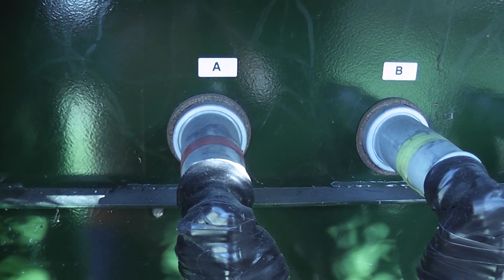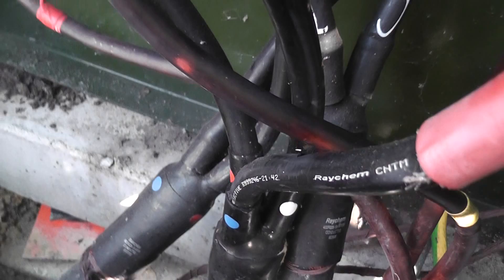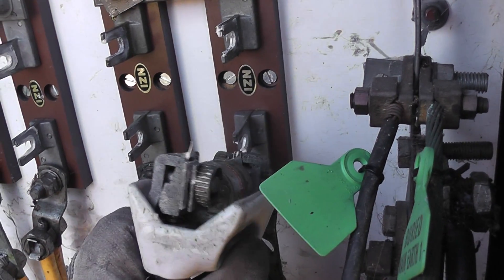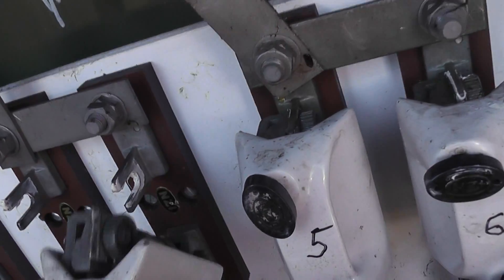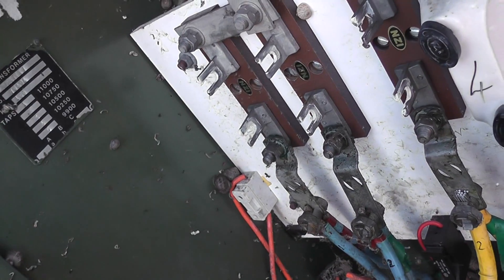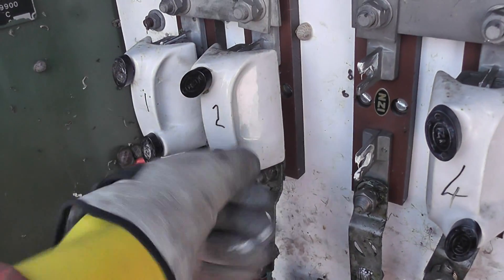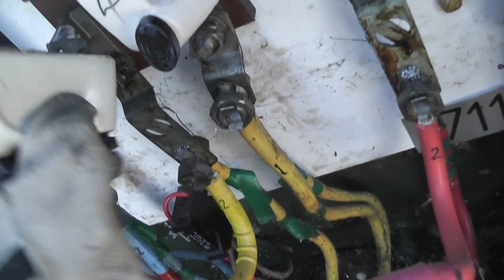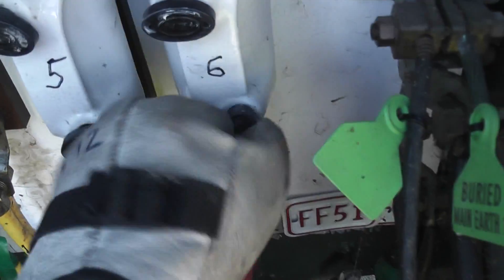Partial Discharge and Energizing Circuits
Partial discharge on the High Voltage side of a distribution transformer
Livening up 11 kV
Inserting NZI fuses 230 / 400 Volts